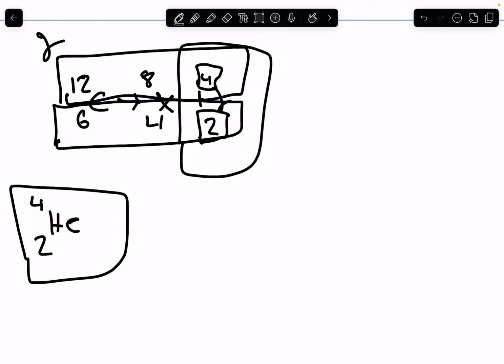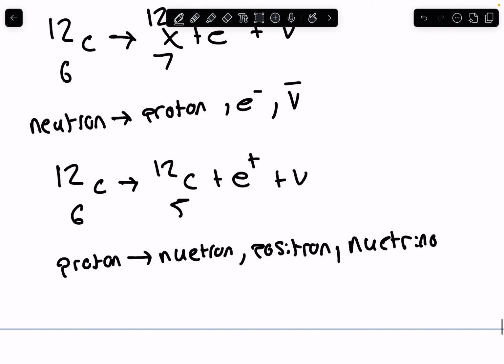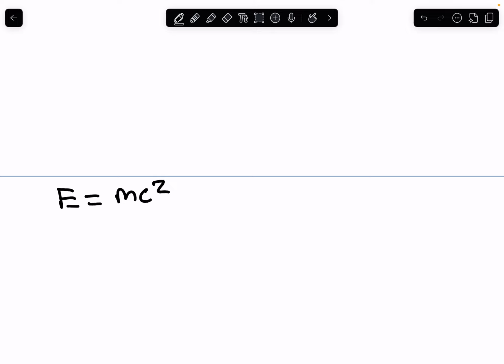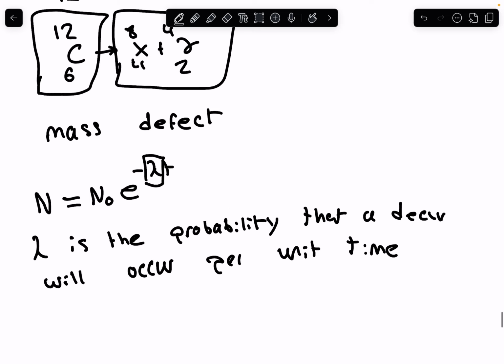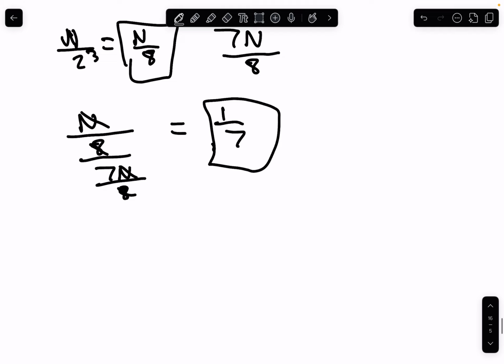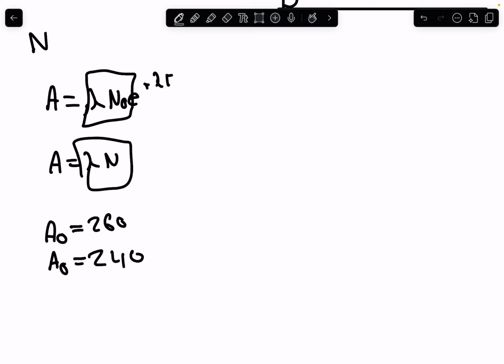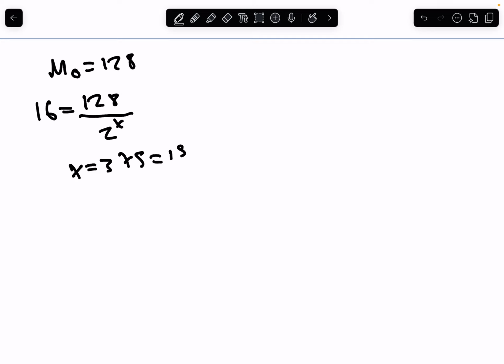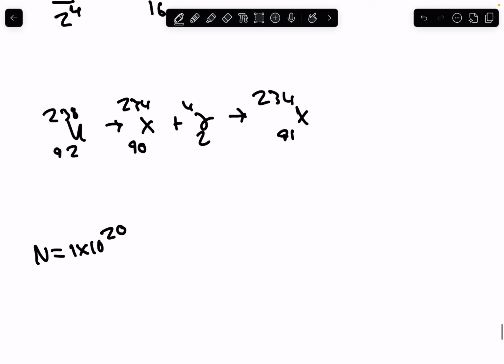IB Physics HL Topic E.3 Radioactive Decay